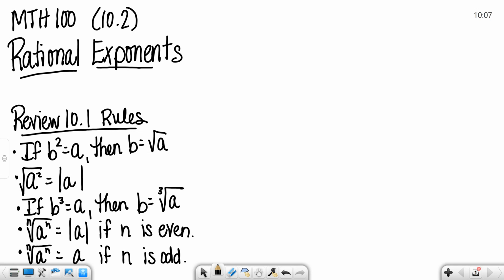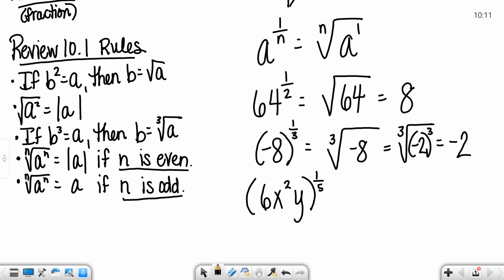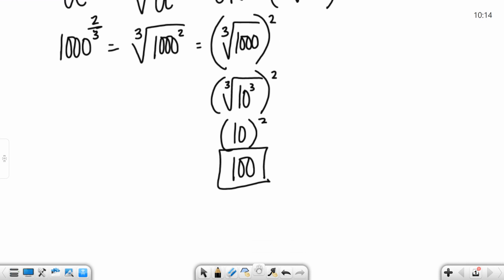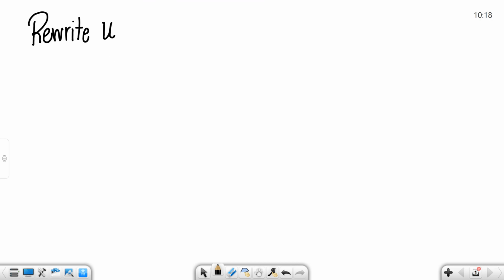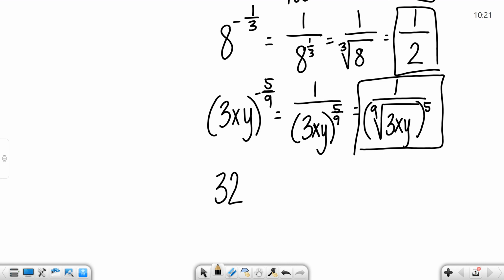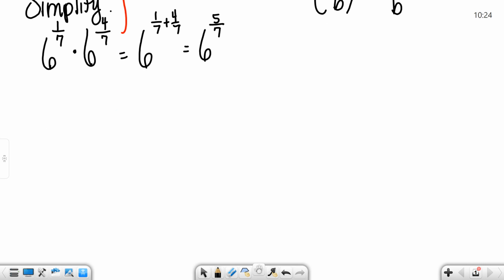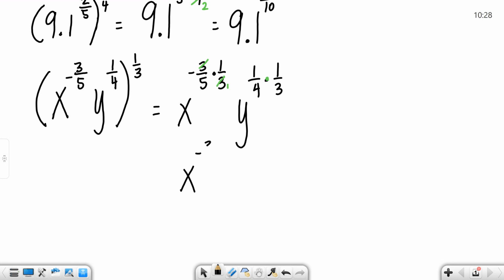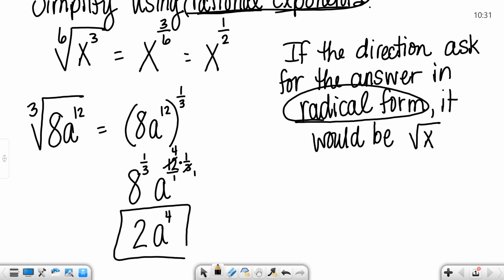MTH100 Rational Exponents 10 2